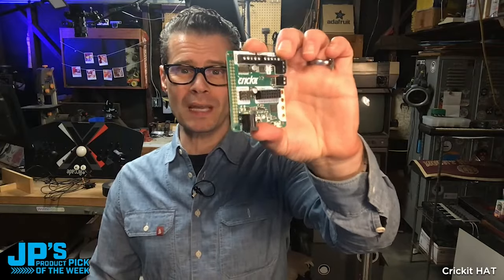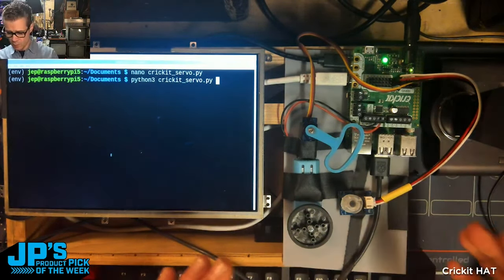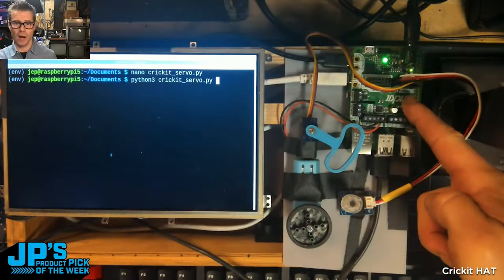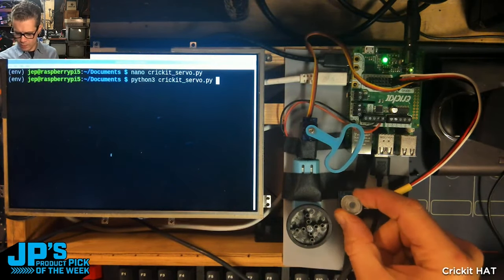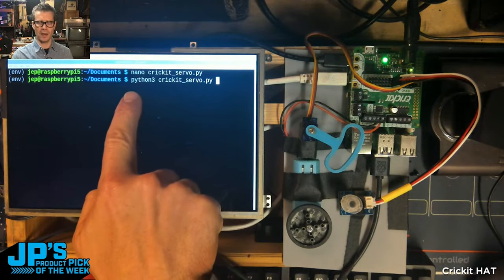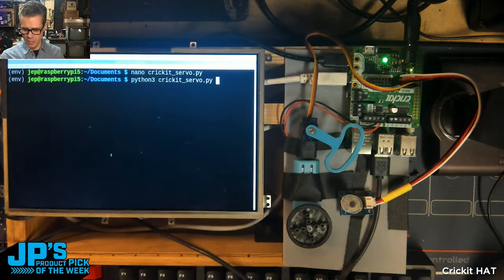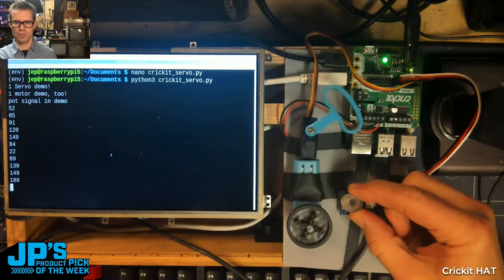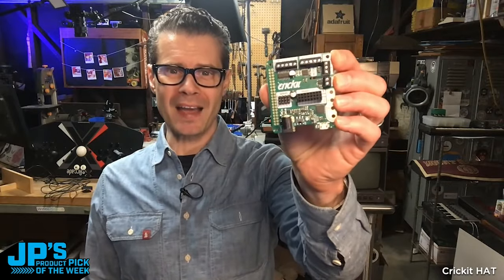JP’s Product Pick of the Week 4/23/24 Crickit HAT for Raspberry Pi RECAP